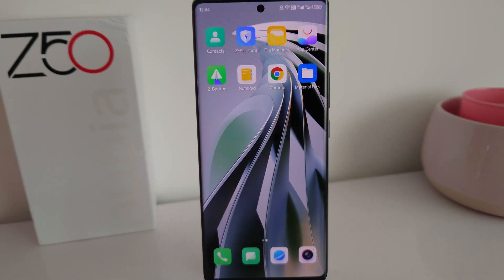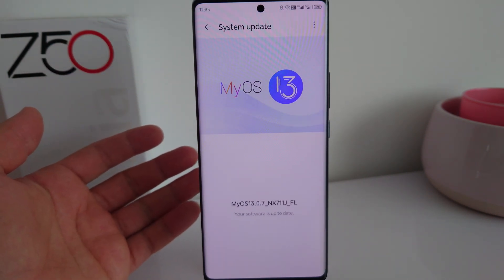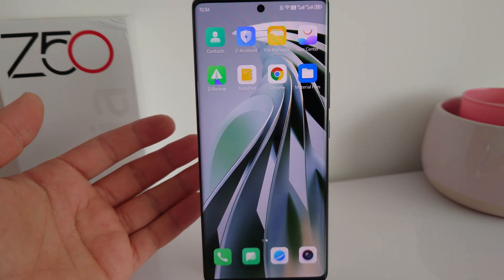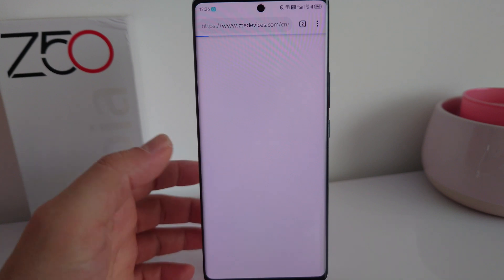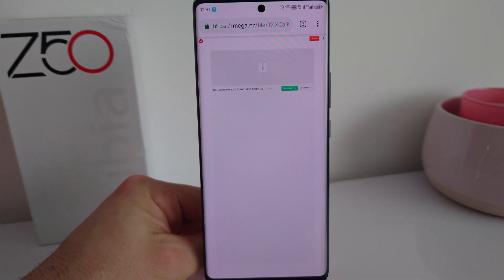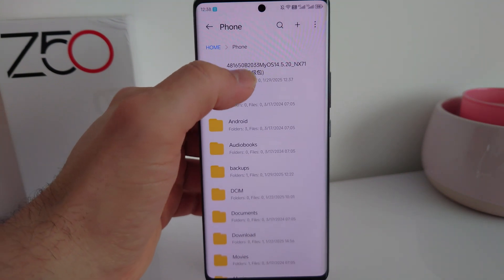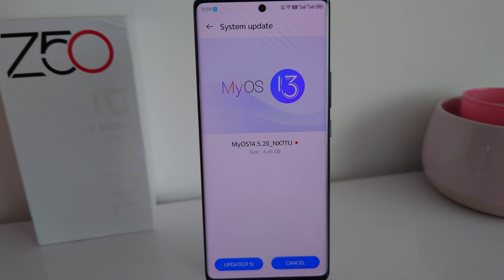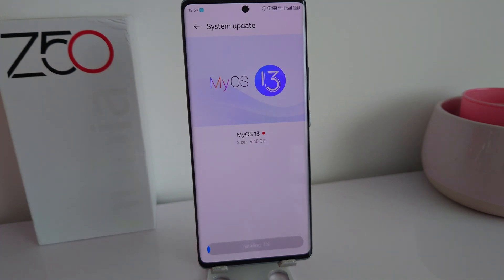How to update ZTE Nubia Z50 to Android 14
Since ZTE servers are down your phone won't receive Android 14 automatically so in this video I'll show you how to update it manually.

Amazon US:

Amazon UK: